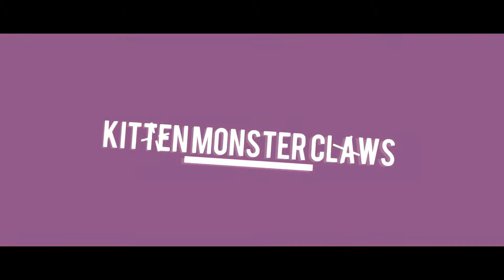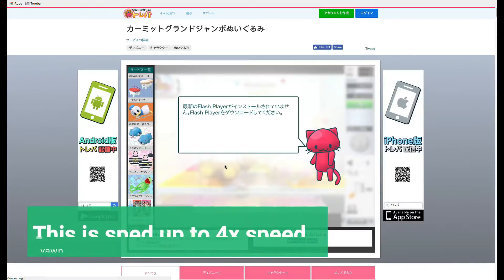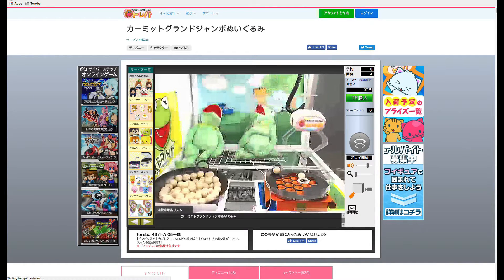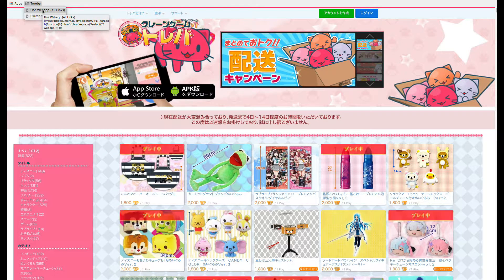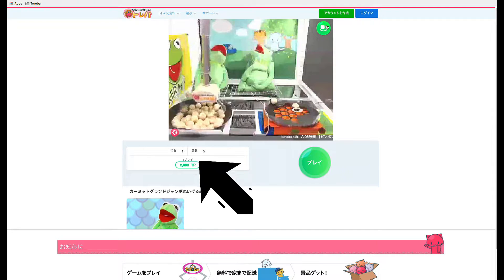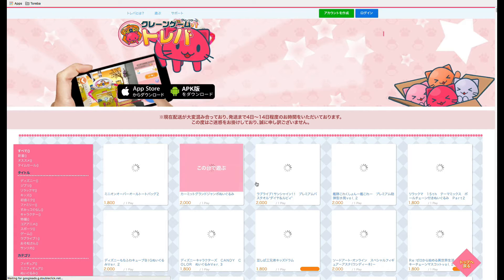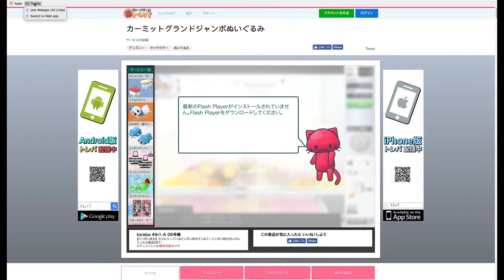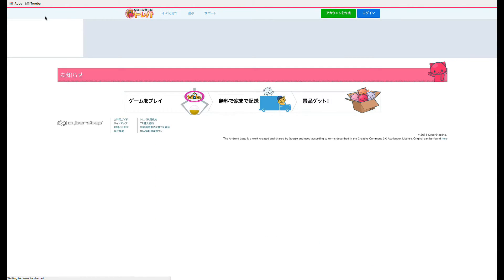How To Make Toreba Load Faster - Arcade, Crane Game Toreba Tips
Here's a trick to make Toreba game pages load about 3x faster on desktop.  I've found there is also much less lag this way ... which results in me winning more often & more easily.

Open games in the web app instead of the default player.  Load times drop from 20-30s down to just 7s.  See below for a bookmark to automate this.  To test it out, the quickest way is to change the game URL from:

.../play/select/...

to this:

.../play/webapp/...

👇👇 I automated this partially with some bookmarks 👇👇

BOOKMARKS ➡️➡️

Use this bookmark script to flip all of the Toreba game links to open the web app instead of the slower Flash player.

Add a bookmark to your bookmark bar (in Chrome, right-click on the bar and choose "add page"). I named mine "Make Toreba Fast Again MTFA" 😀 and gave it this URL

javascript:document.querySelectorAll('a').forEach(function(i){ if (i.href.indexOf('/select/')!=-1){i.href=i.href.replace('/select/','/webapp/'); i.target='_blank';} });

Load the Toreba home page, click this bookmark after the page loads, then click any game. It will load that game's web app in a new tab.

Here's another bookmark I use to flip back to the default player as needed (i.e., the webapp sometimes fails to load).  Name it "Make Toreba Slow Again" and use this "URL":

javascript:window.location=window.location.href.replace('/webapp/','/select/');

SOME MINOR QUIRKS ➡️➡️

➡️ Occasionally a completely black screen is presented for the game video.
➡️ Sometimes a game won't let me click on the play button to queue/start a game.
➡️ ➡️ (Whenever this happens, I just flip the URL back from "webapp" to "select" and wait 30s for it to reload.)

I often put my prize winnings into my eBay store ➡️ ➡️

I'll be posting discounts links, promotions and similar things to my subscribers from time to time.

FILMING EQUIPMENT:
Movo PR-1 Smartphone Grip ➡️
SmallRig Ballhead Arm Super Clamp ➡️

Kitten Monster Claws